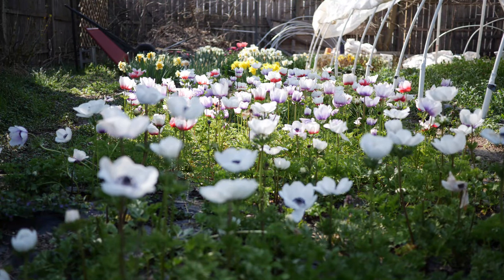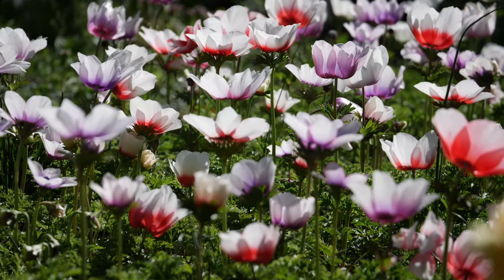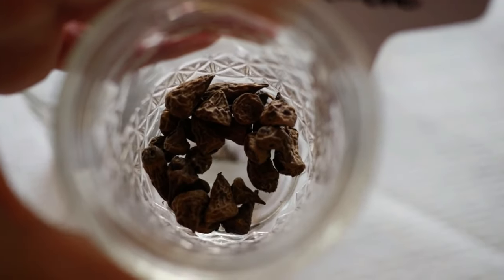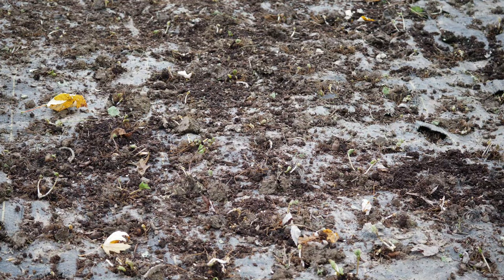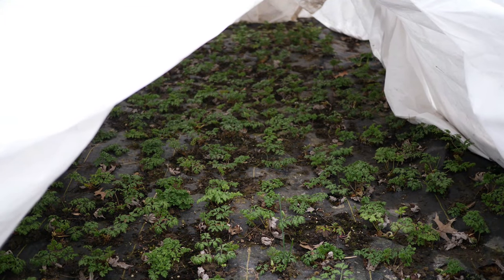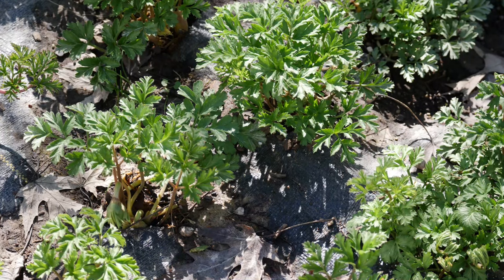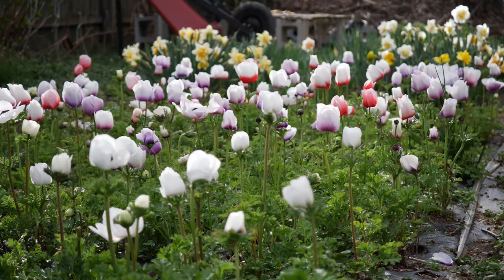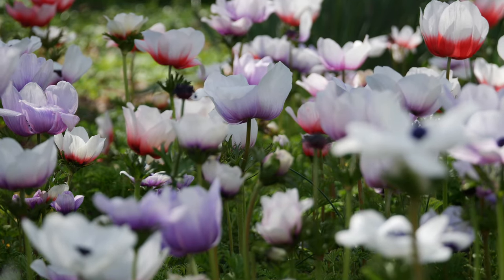GROWING ANEMONES: How to Grow Anemone Coronaria from Start to Finish - Cut Flower Farm // Gardening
Today, I'm talking about how to grow anemones in the cut flower garden. I like to pre-sprout anemones and then plant anemones in the fall.